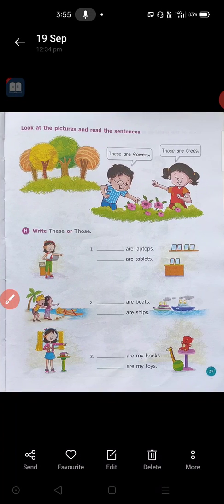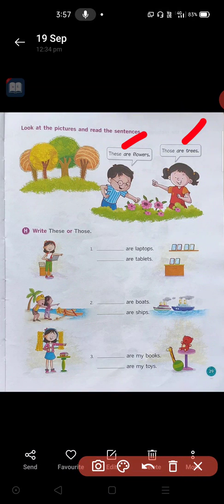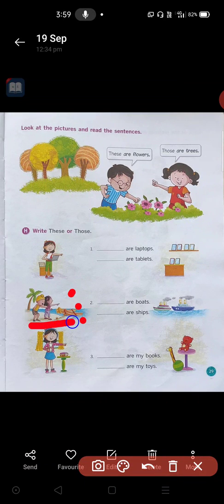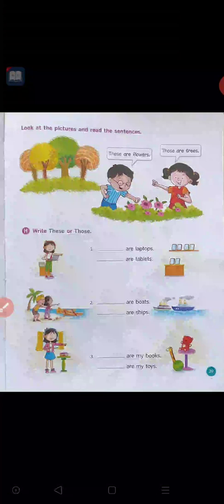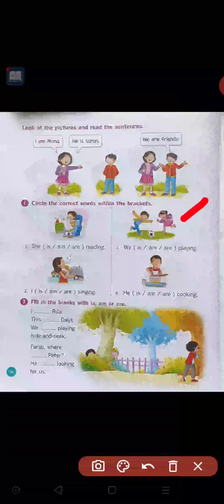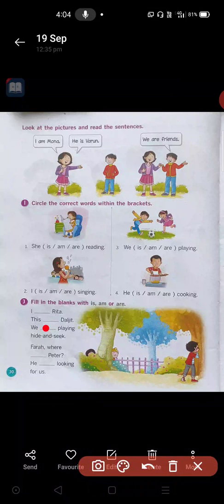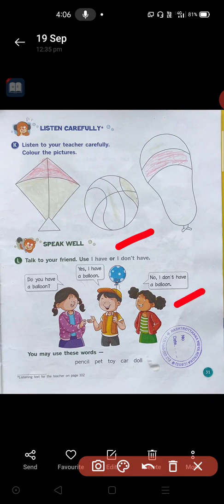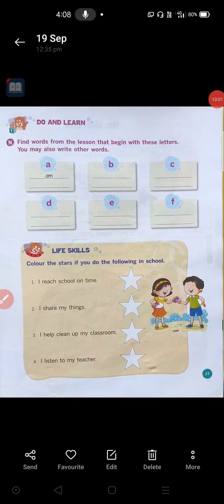Class-I English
Lesson-3 (Exercise part)